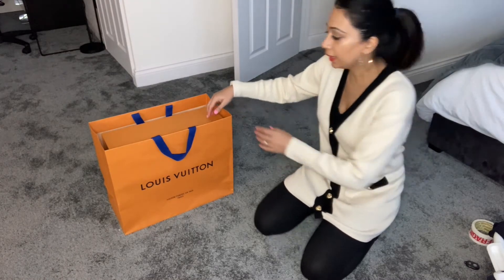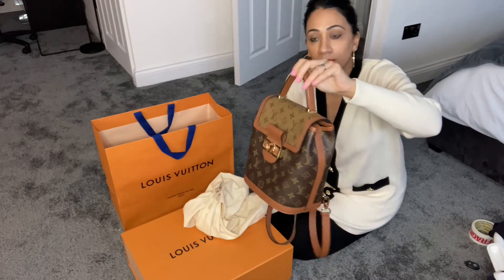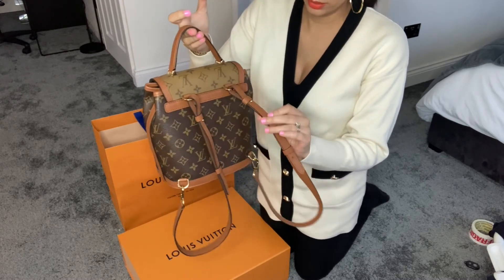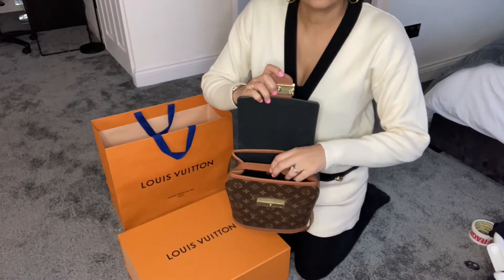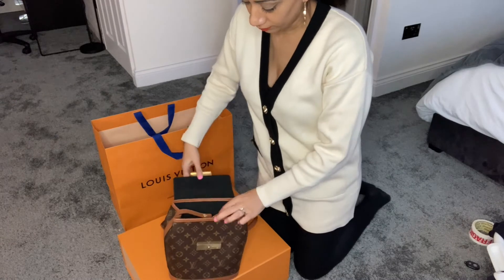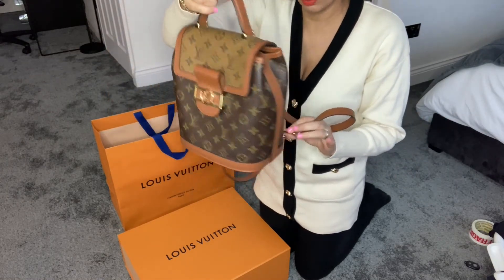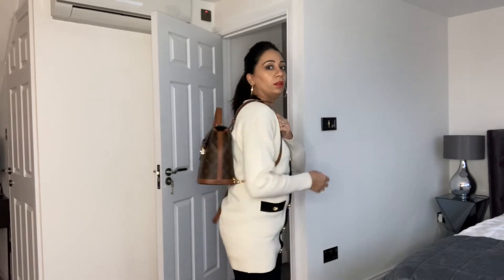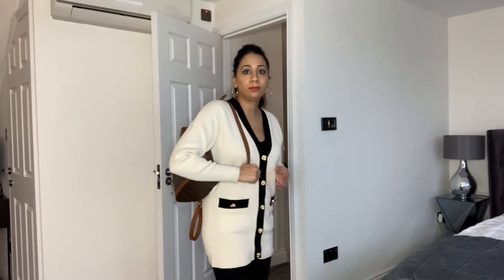Louis Vuitton Dauphine PM Backpack 2020 - M45142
Hi.  This is an honest review about the Louis Vuitton Dauphine PM Backpack newest style 2020 M45142.
It is a look into the features and functionality of the bag and I wear the bag at the end to show how it looks on.